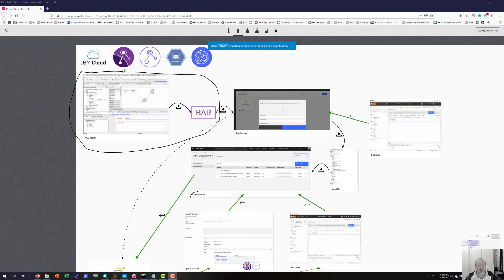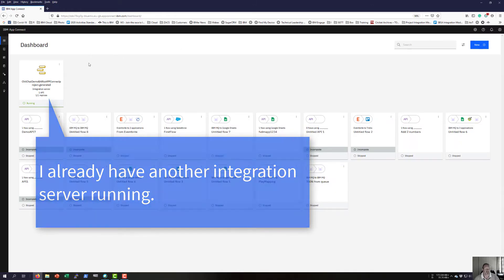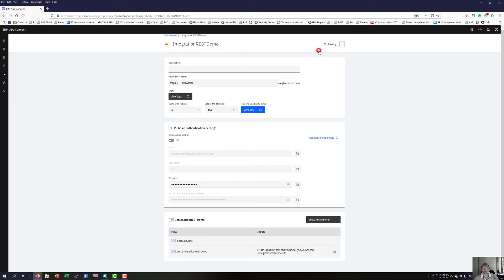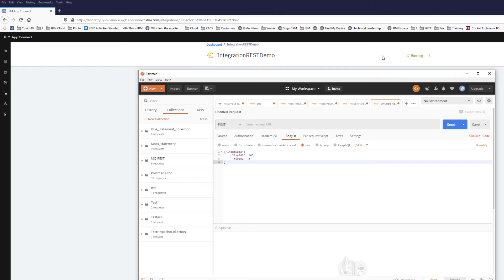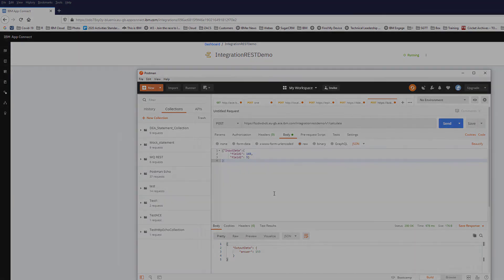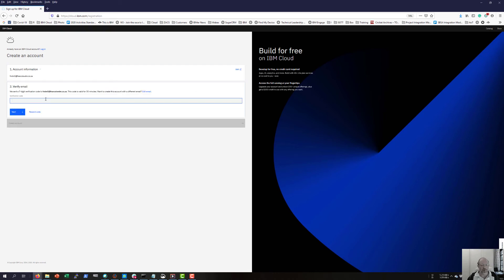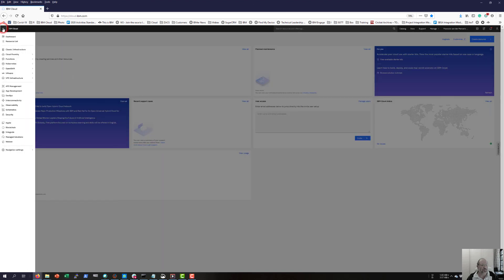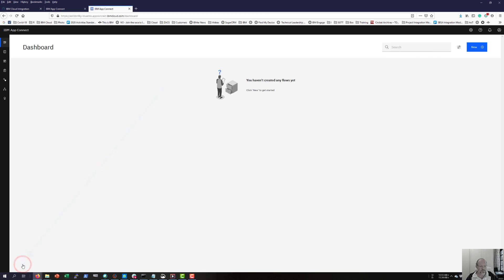Demo2 deploy bar file on app connect in ibm cloud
Deply the BAR file from the previous demo on APP Connect on IBM Cloud